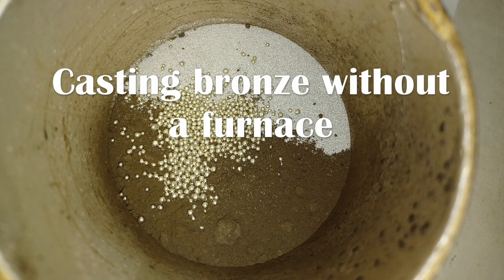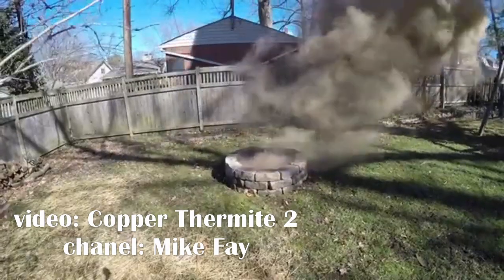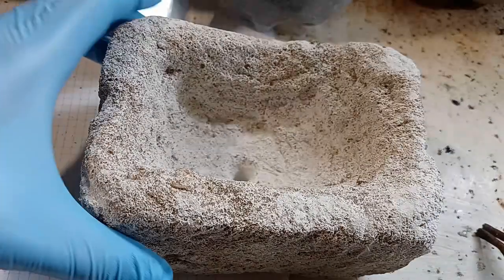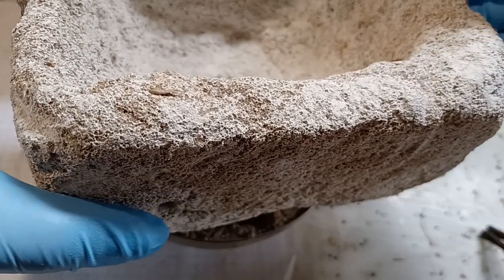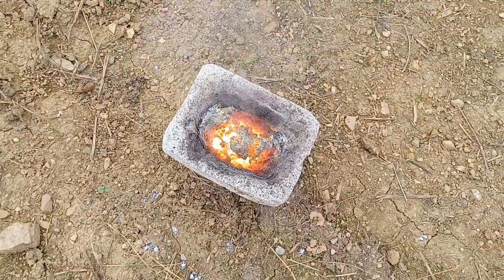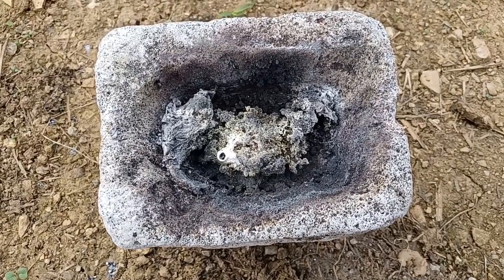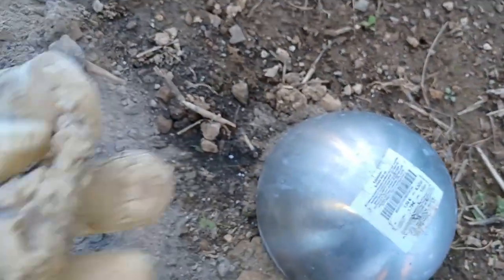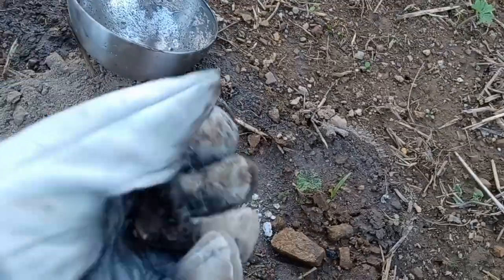Casting bronze without a furnace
I used an aluminothermic reactio to atempt to cast bronze without a furnace.